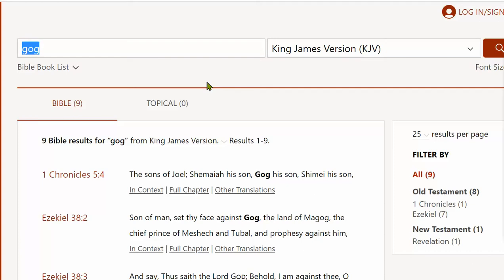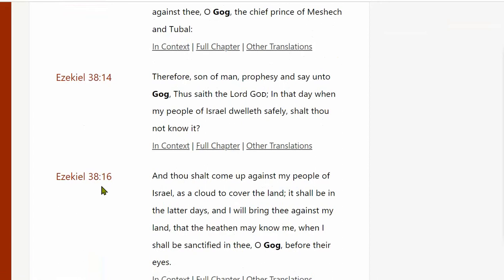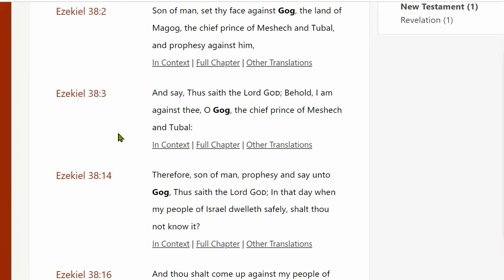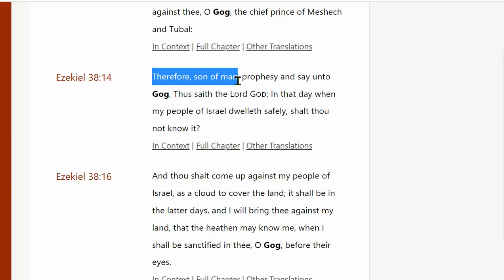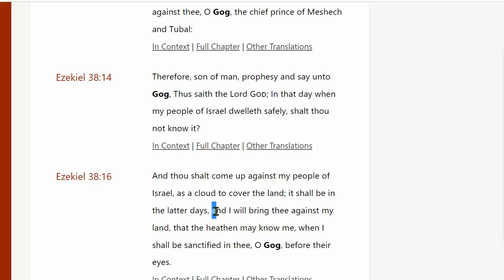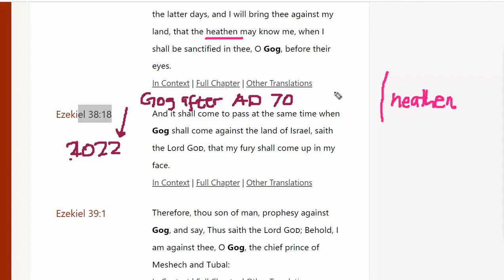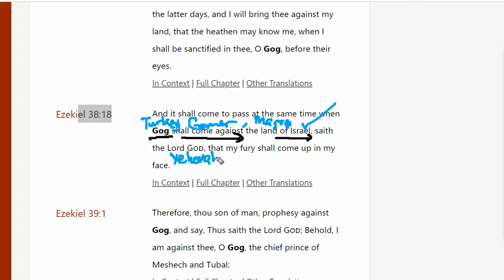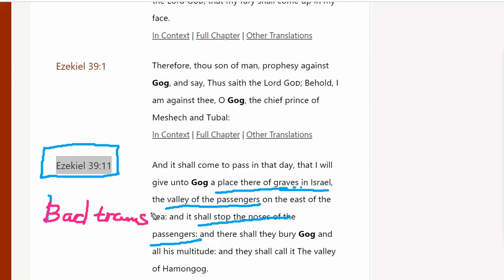GOG (TURKEY) WILL ATTACK ISRAEL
Ezekiel 38:16
And thou shalt come up against my people of Israel, as a cloud to cover the land; it shall be in the latter days, and I will bring thee against my land, that the heathen may know me, when I shall be sanctified in thee, O Gog, before their eyes.